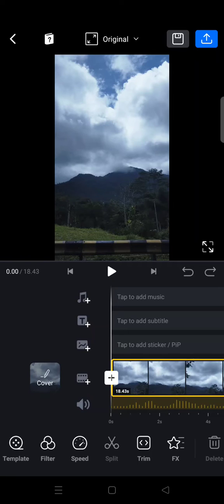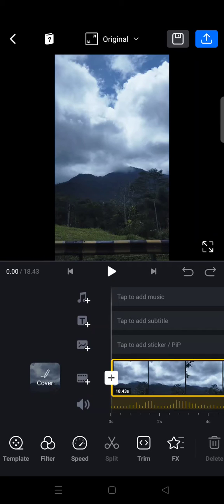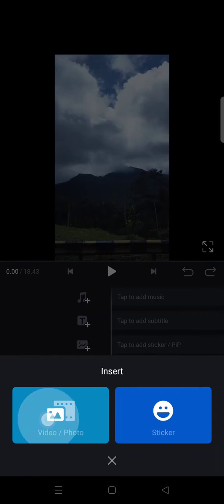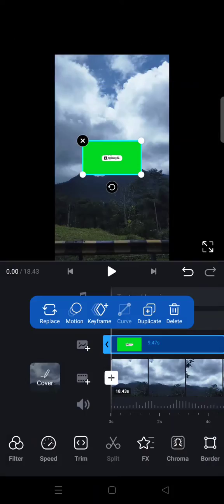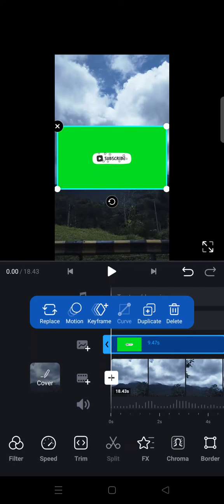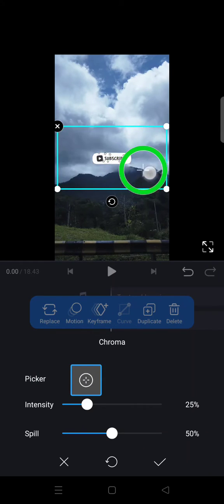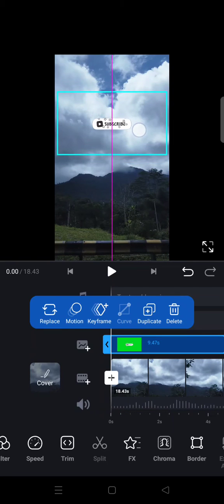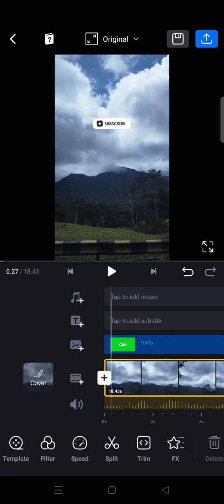How to Use Chroma Key in VN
This is how you can use the Chroma Key in VN